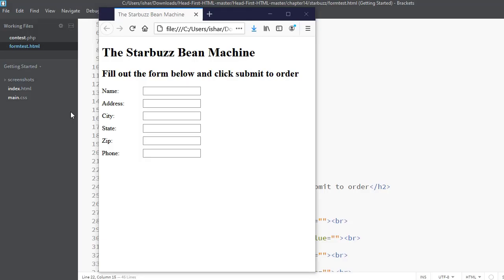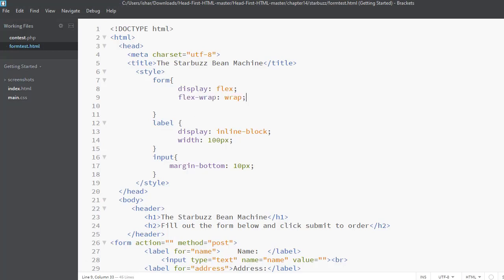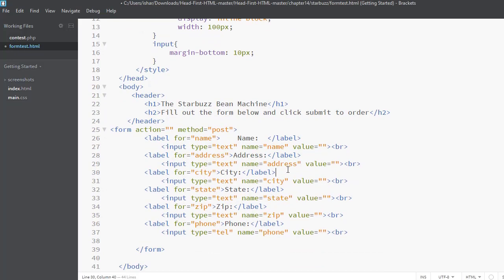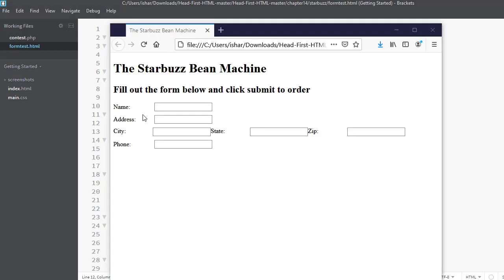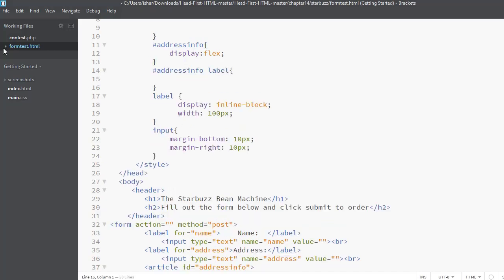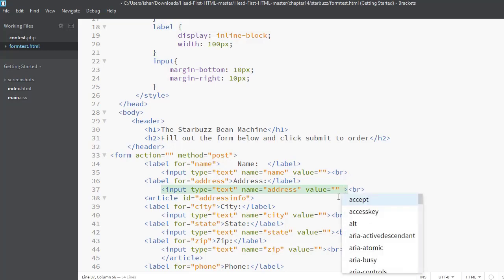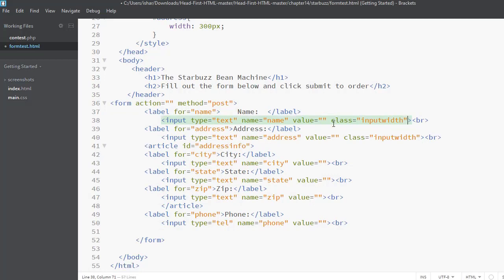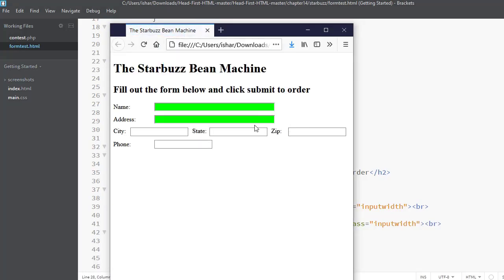HTML Form Styling Part 2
Basic info on styling HTML forms. How do you get the input fields to align? Use of the label tags and using the display:flex to wrap items.